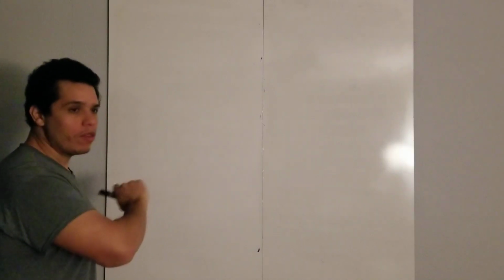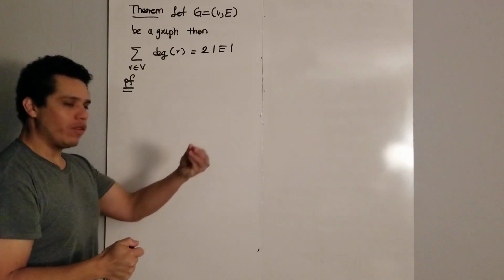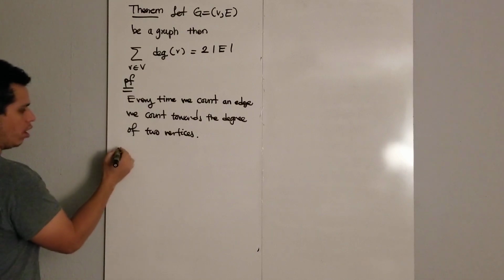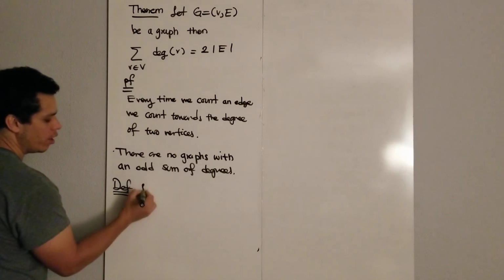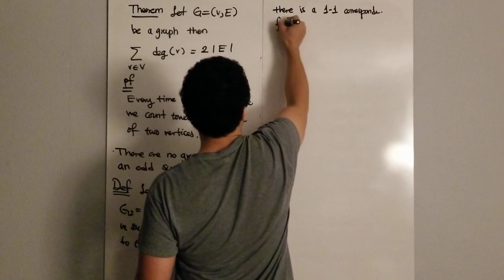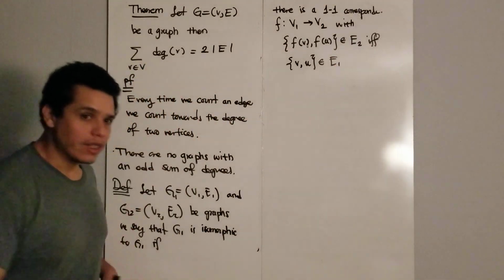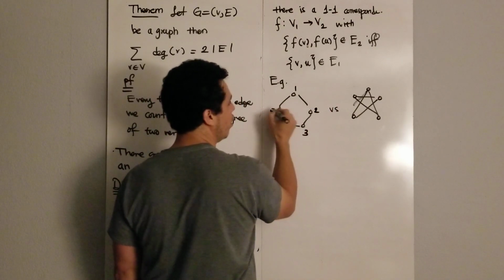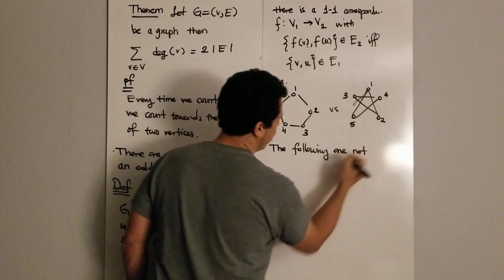Intro to Graphs 3